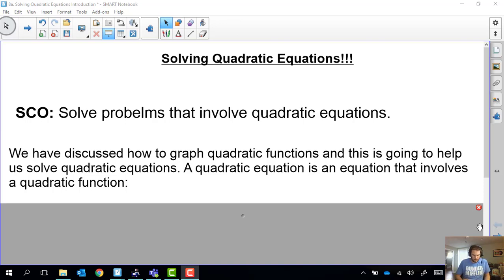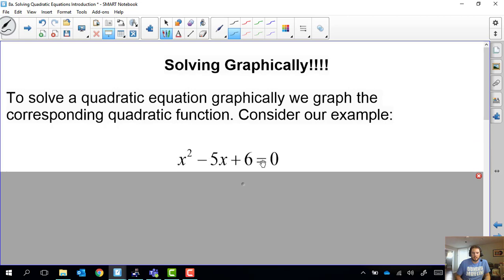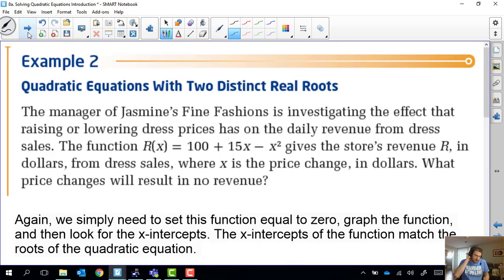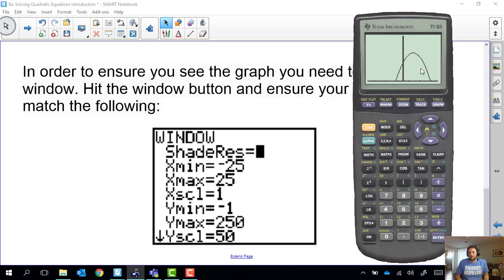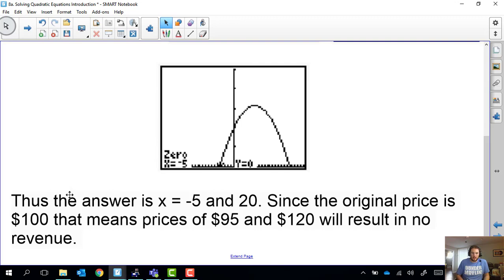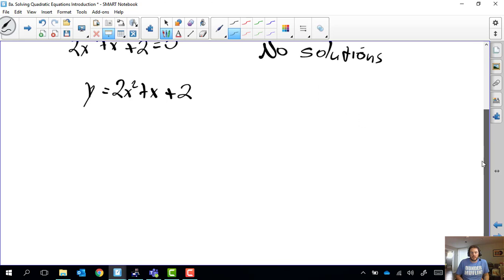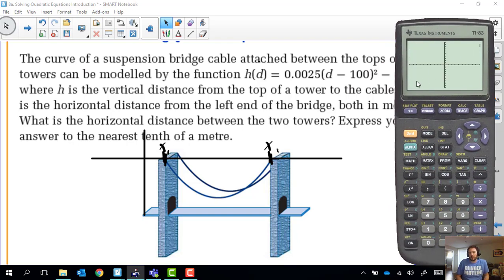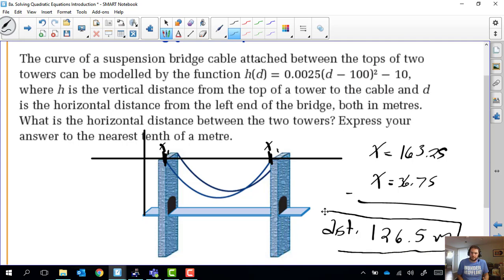Solving Quadratics by Graphing